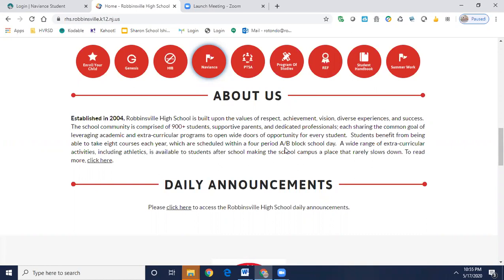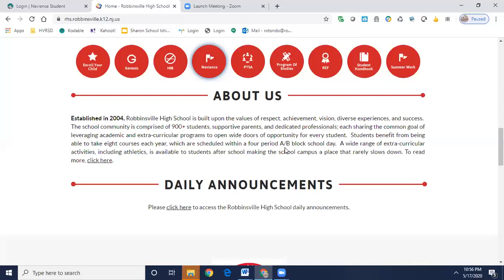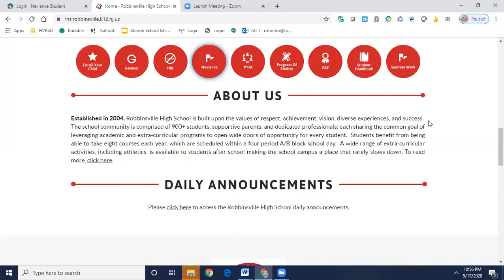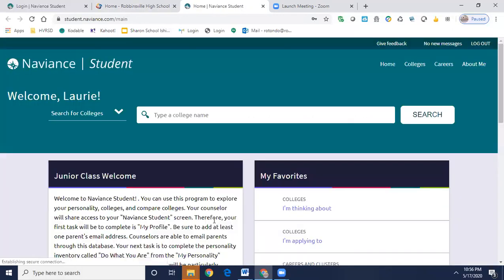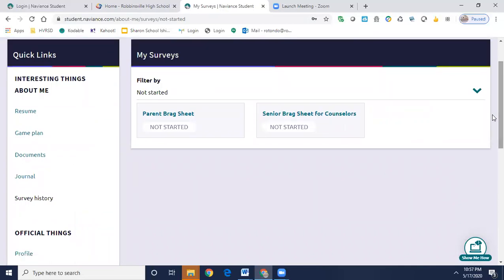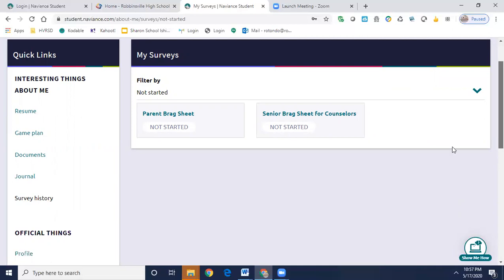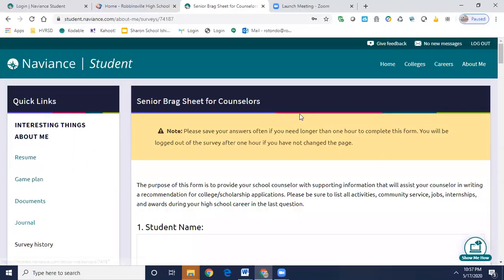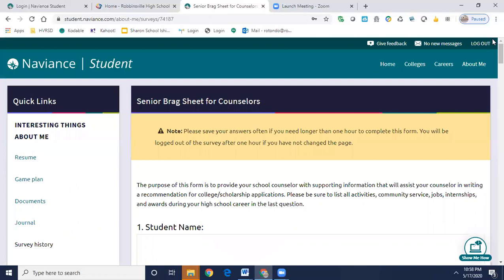Counselor Brag Sheets in Naviance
Here is a quick demonstration on how to locate the counselor brag sheets for the juniors in naviance.